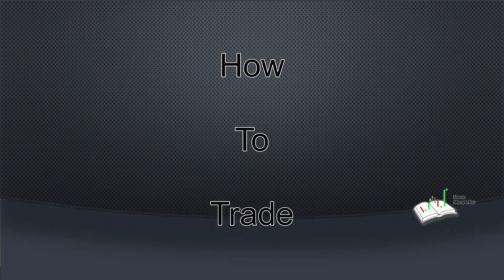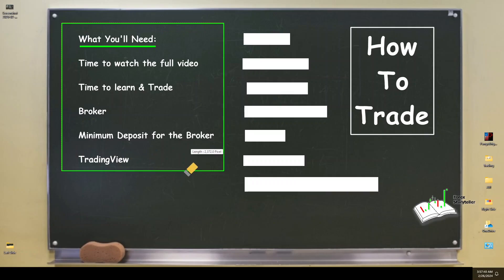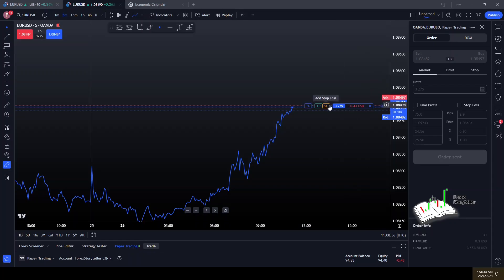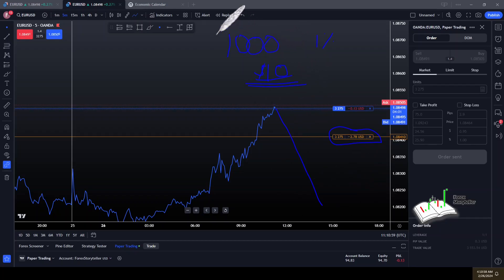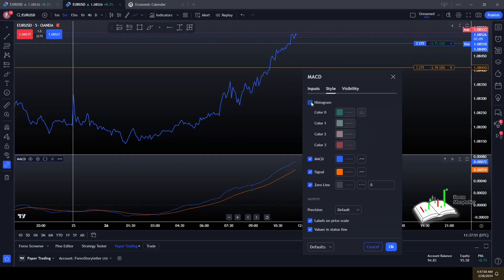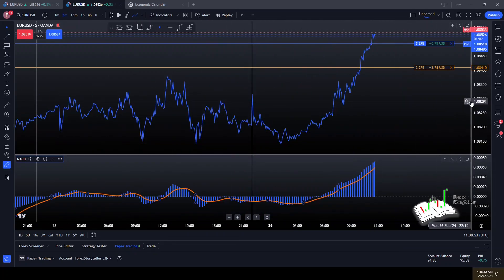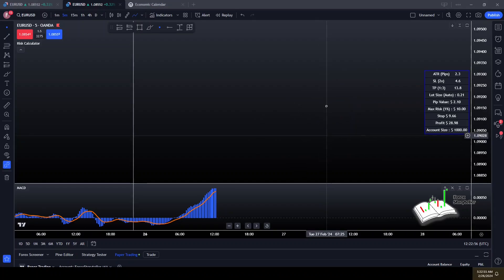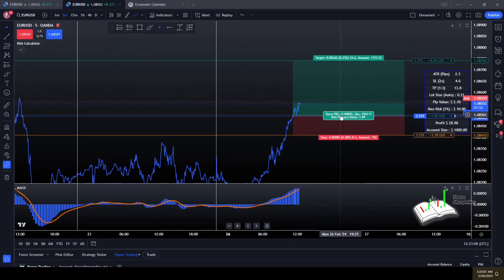How To Trade - Full Simple Trading Strategy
Almost 100% full on "How to trade". Meant for beginner's and pro's alike, Get a top to bottom of how to trade without compounding or any wild ideas for complicated strategy and analysis.

Doing it right, quickly, requires a solid foundation and I cover as much as I can but still ran way over the goal time (Sorry).

The videos following will be much shorter & focused, but this will give the solid frame to start from and even start trading with right away (in demo if you have never traded before, Test, Test, TESTTTT! I cover the cheapest way to do that as well in the video...)

Starts with basics and by the end of the video you have a full strategy with a few examples.

🤦‍♂️ Trying to keep it short (also... fail..., but I promise I tried!) but I did forget to mention margin, as I was hoping to get some of the coding done for the TradingView Side calculator, but I got caught up hacking my new pen 😁 but I love my new modified pen.

Use a margin calculator set for your account leverage to find margin, I'll code that and cover it in the next installment.

This will cover (margin 🤦‍♂️) just about everything start to finish on how to trade forex, or most any other instruments. Although I focus 100% on forex & currency, the ideas and process will apply to anything you can trade with a price chart, even rice and soybean.

Not just for beginners, as advanced traders could also utilize the strategy towards the end.

Sorry it's long, I tried, but this is as simple as it gets and it's still quite a bit. Maybe I got too hung up using my pen 🐒

TradingView Link:
Ever tried TradingView? Excellent for charting, drawing, analyzing, and even connects to several brokers for direct trading on the charts: